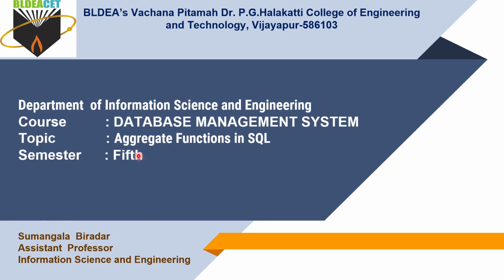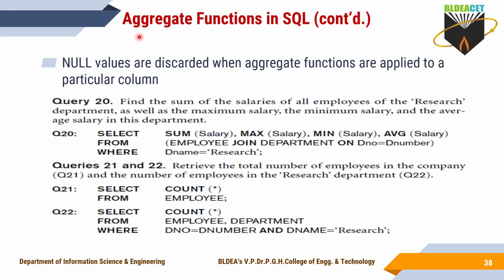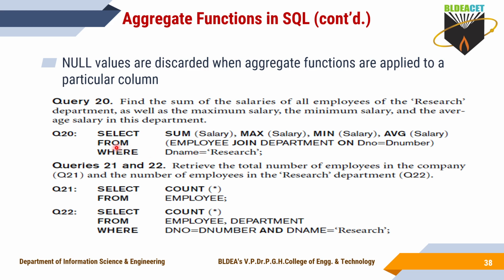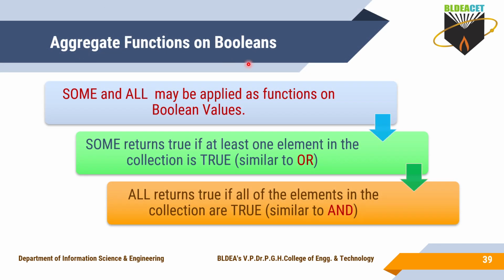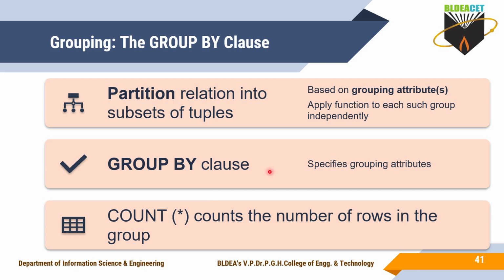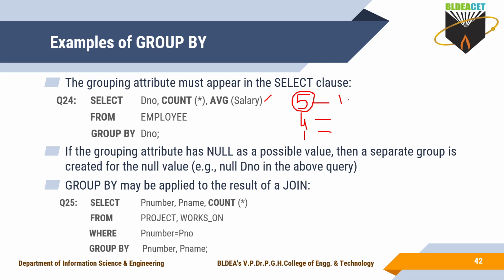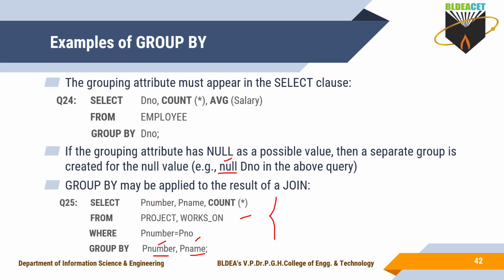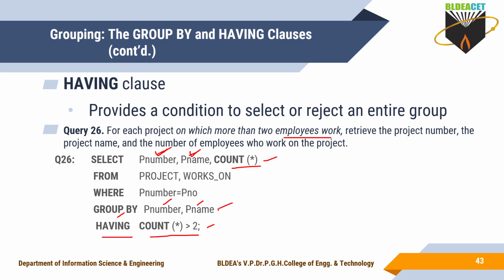MODULE 3 Aggregate functions, Group by, Having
Aggregate functions, Group by, Having clause